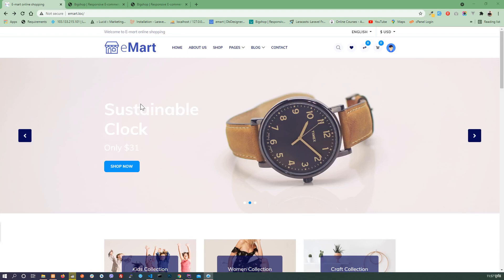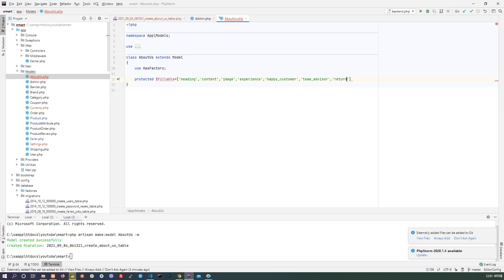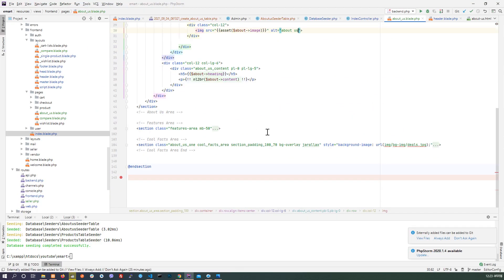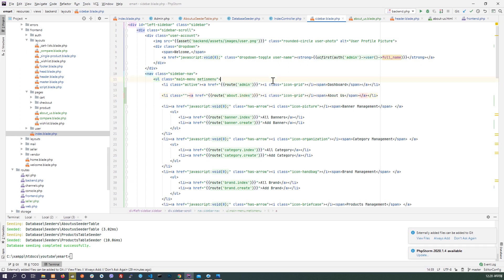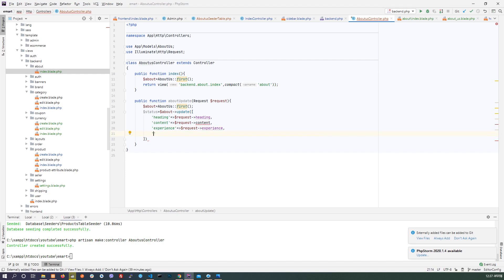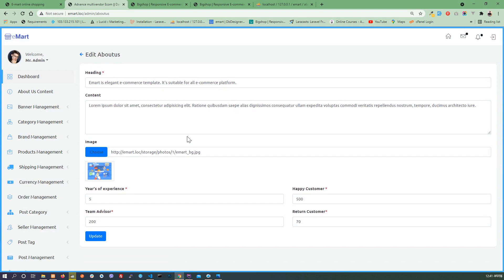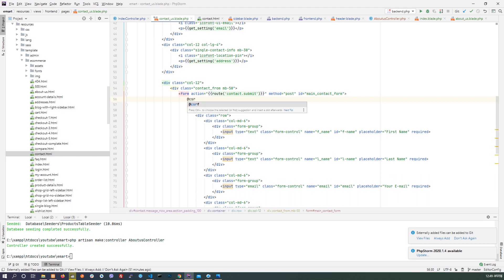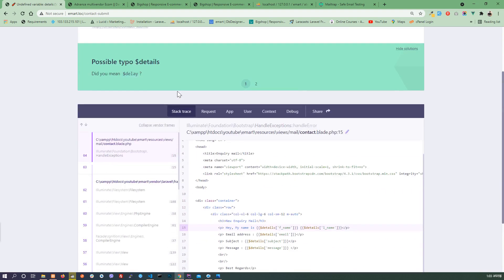45 - Multivendor ecommerce in laravel 8 || about us & contact us page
Price - $24.99: you will get all the features of this project + future updates also you will get.